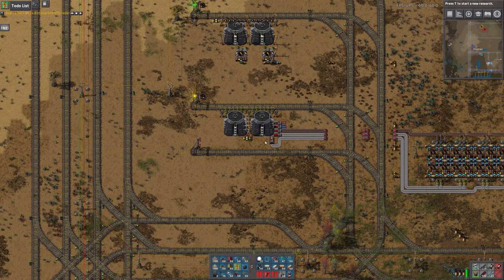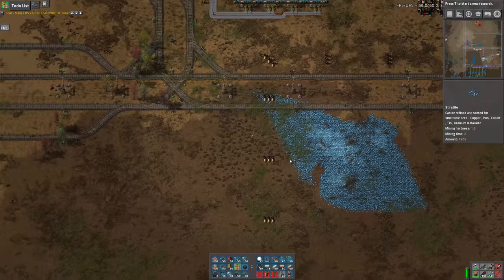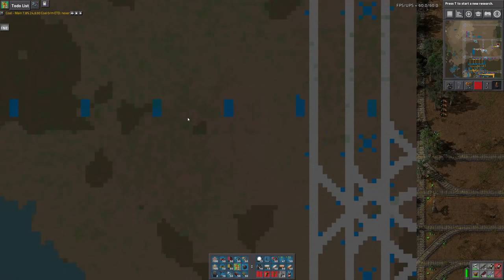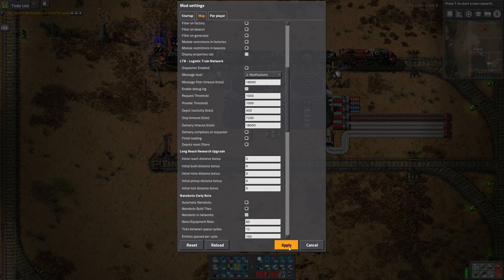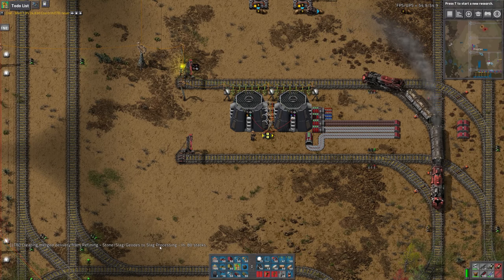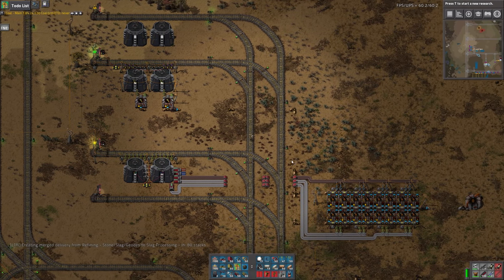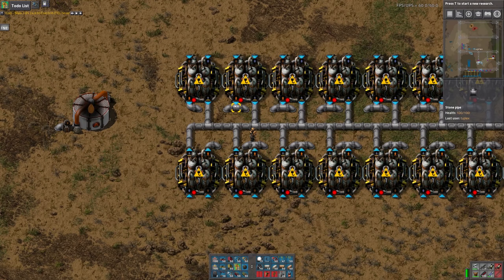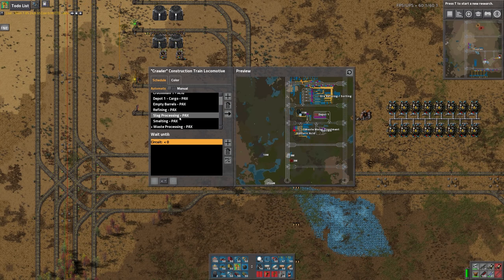Factorio AngelBobX Let's Play #53 - Mineral sludge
This is a let's play series for Factorio 0.16.  I am using Angel's Mods, Bob's Mods, Space Extension (aka SpaceX), and Logistic Train Network (LTN).  I've also added a handful of other fun mods to help us along the way.

Resources:
Starting map for this series (sync mods with save to easily download the mods I am using)